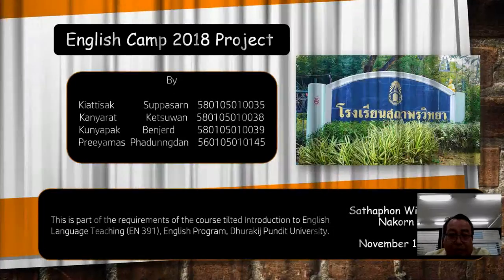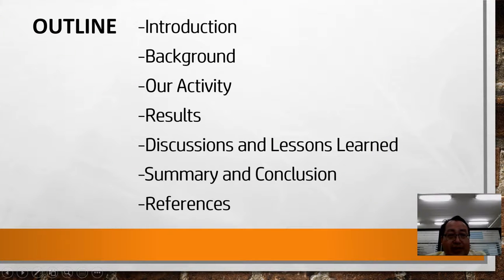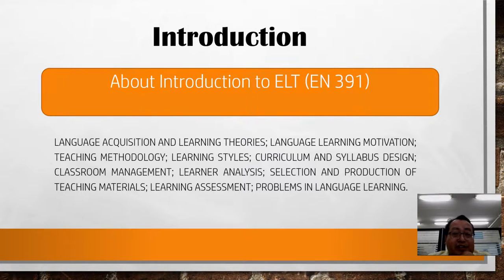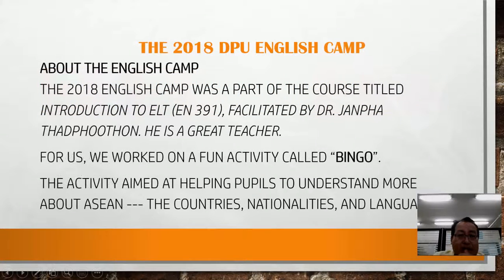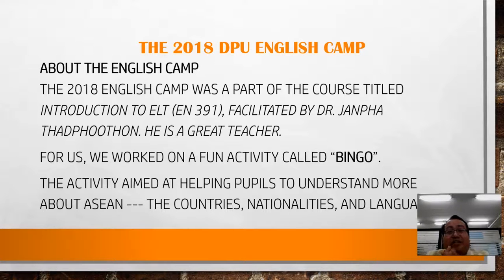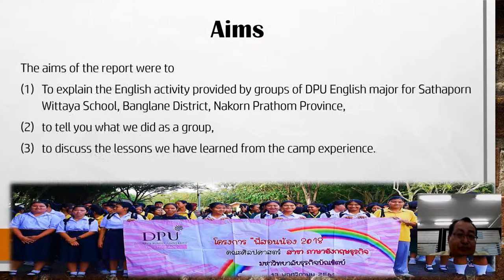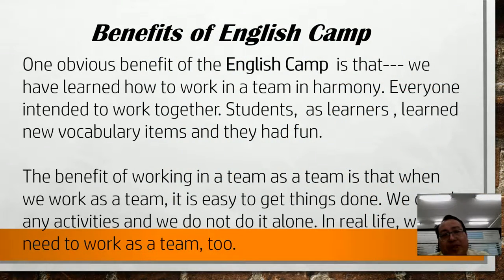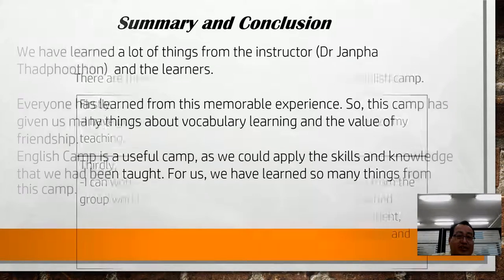Example of Oral Report f English Camp